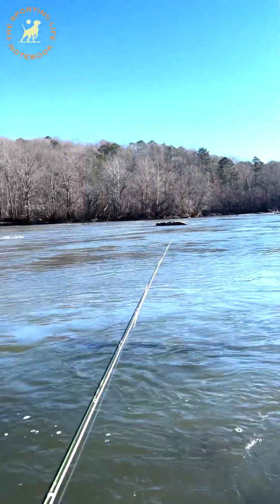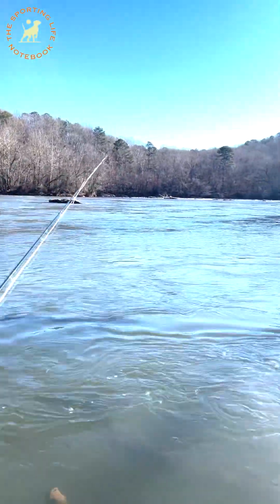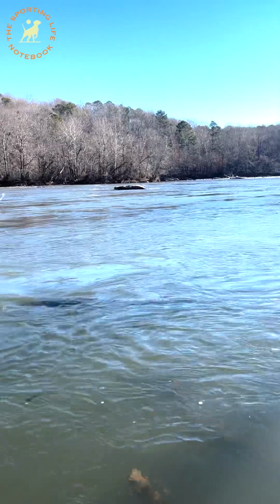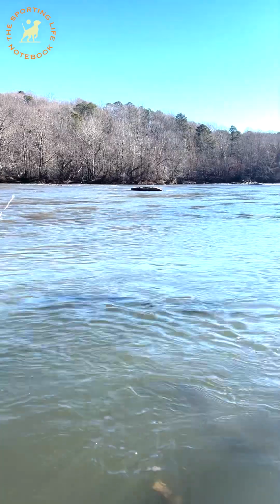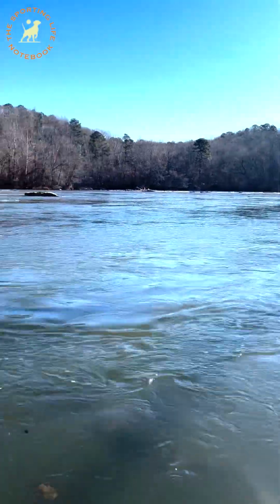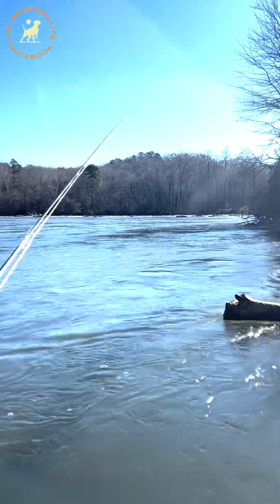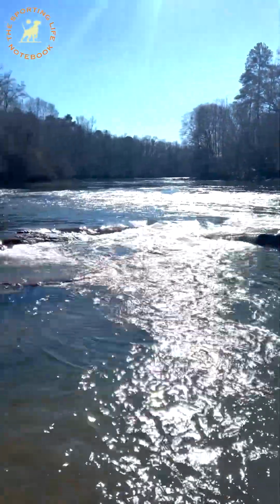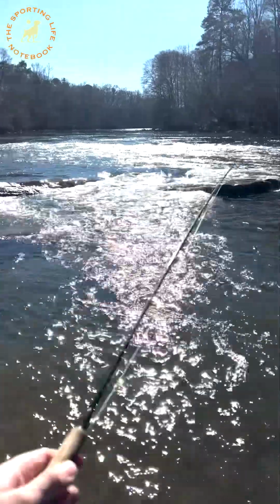Fly Fishing In Atlanta Pt. 1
SHOP TSLN ARTWORKS AND GOODS

MINORITY OUTDOOR ALLIANCE

PHEASANTS FOREVER | QUAIL FOREVER

Check out Upcoming “Learn to Hunt Workshops” in partnership with Minority Outdoor Alliance for interested adult onset upland hunters looking to take their upland hunting to the next level for folks that look like you!

Check out the latest Episode with Colby Kerber and Ashley Chance as we discuss this year's Learn to Hunt Upland Experience.

 ORVIS ADVENTURES

BERETTA USA

Check out Durrell’s latest interview on the Beretta Blog

BENCHMADE KNIFE COMPANY

WATCH Durrell Smith | Benchmade Ambassador

STUBBEN NORTH AMERICA

Dakota283 Kennels

THE CHARLES JORDAN GROUP

Check out the current catalog issue of Dogs Unlimited